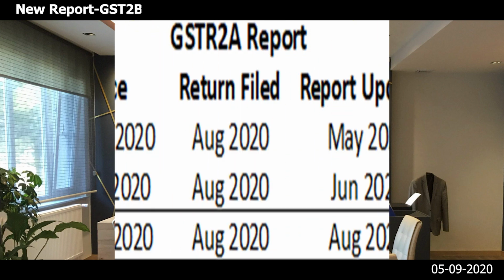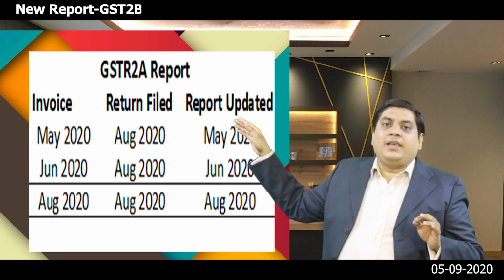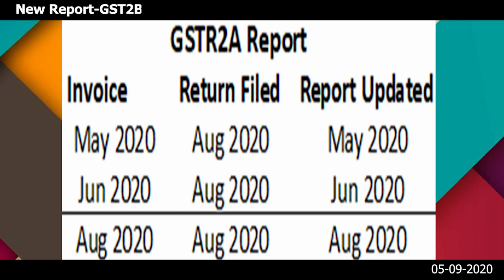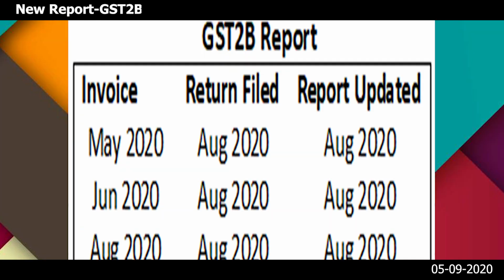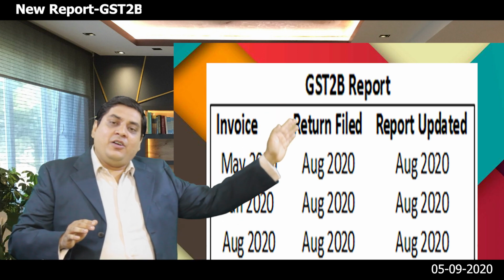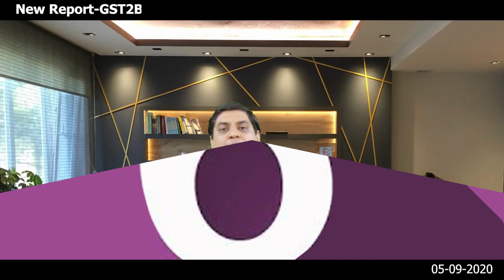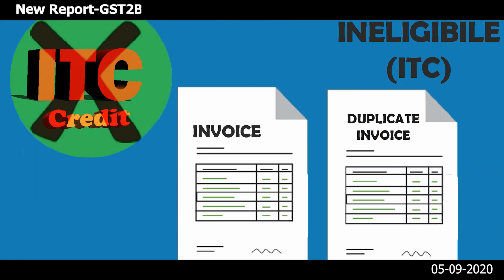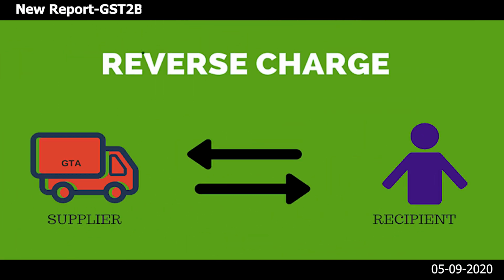New Report -GST2B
GST has introduced a New Report - GST2B which will help GST ITC reconciliation easier.  Many suppliers do not pay GST on time causing lot of difficulties to honest taxpayers.  Tracking such vendors was a tiresome work with GSTR2A report.  To make this work easier, Government as introduced a New Report GST2B.

To know the salient features of this GST2B report, kindly watch the video in English.